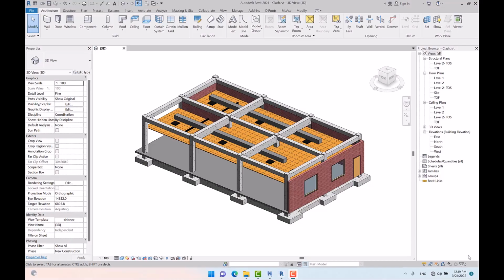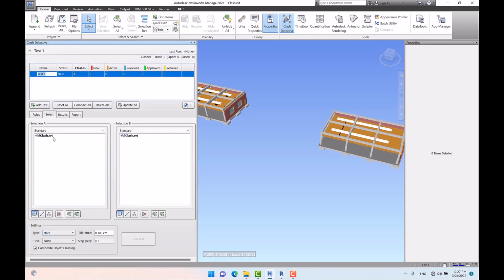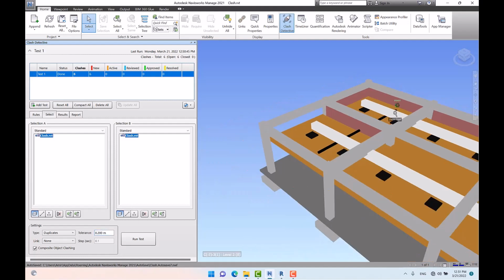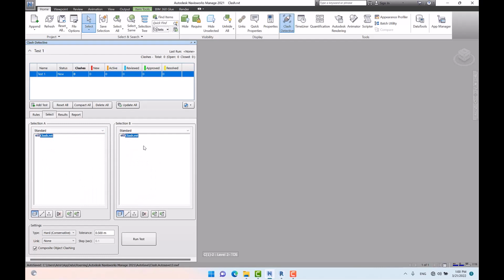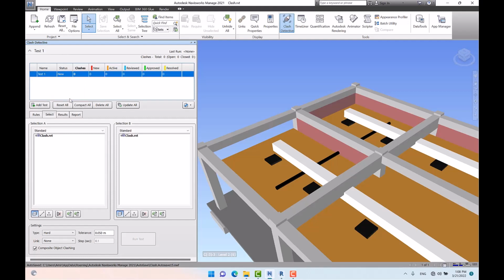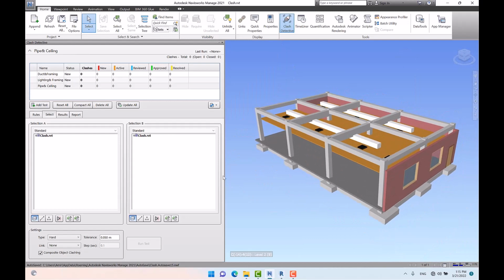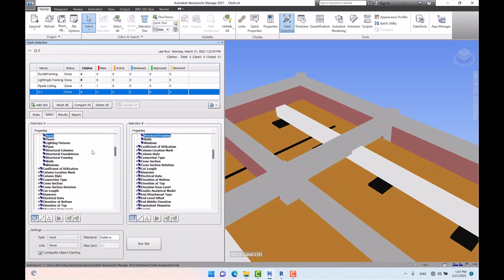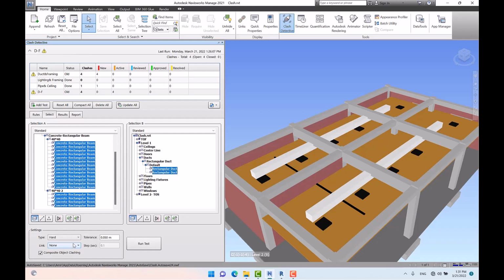Navisworks - Masterclass - Session 6: Clash Detection Part 1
Navisworks is a powerful software that can help professionals in the construction industry improve their collaboration and data management. Tools that let modelers from all disciplines, stakeholders and even clients review the quality of the product and fix any mistakes without hassle before entering the construction phase are essential. And this is where Navisworks comes into place.

Amir Karami